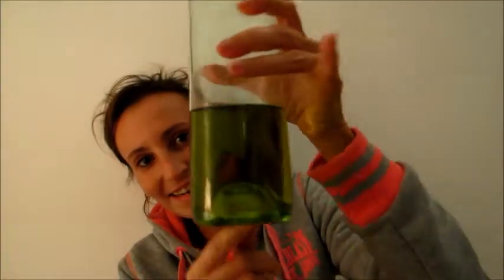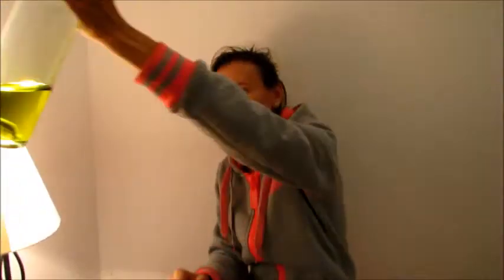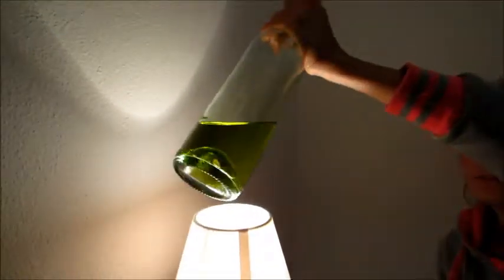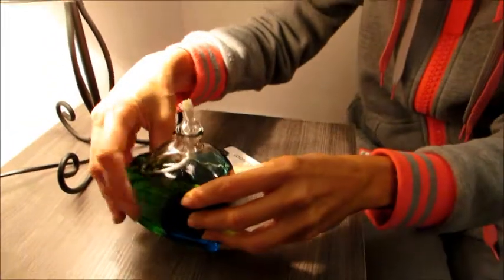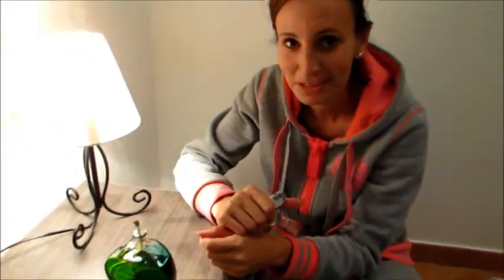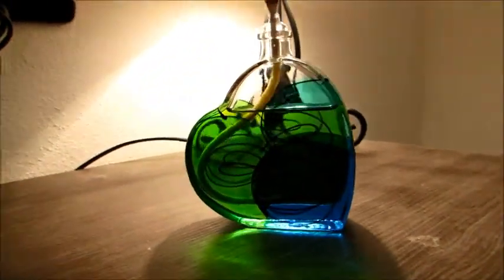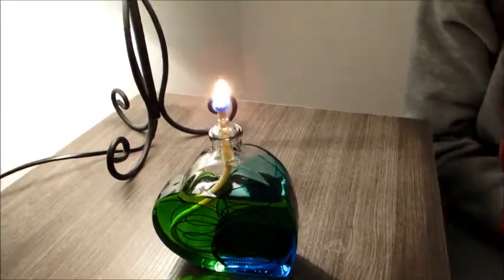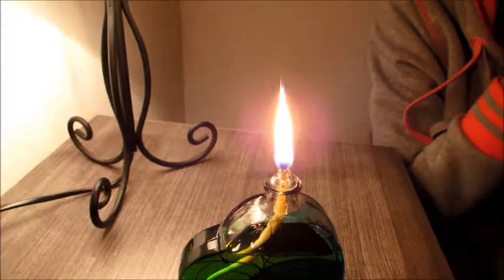Extra virgin olive oil for the paraffin and Aladdin lamp for the first time - Part 1